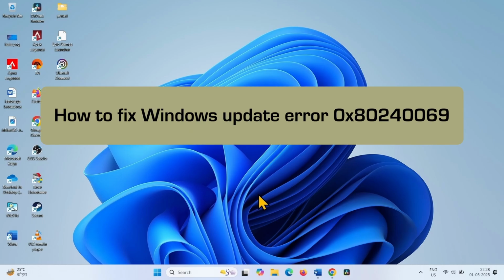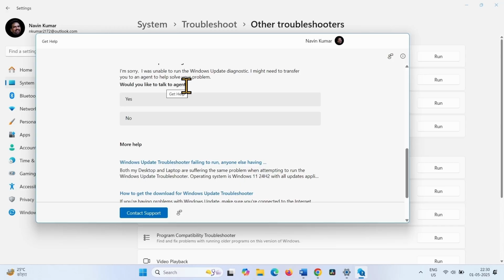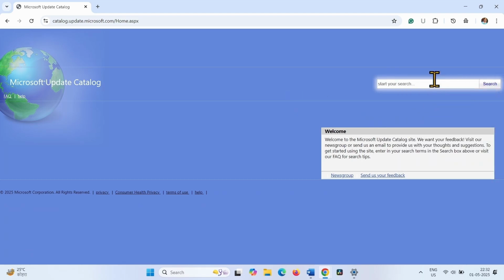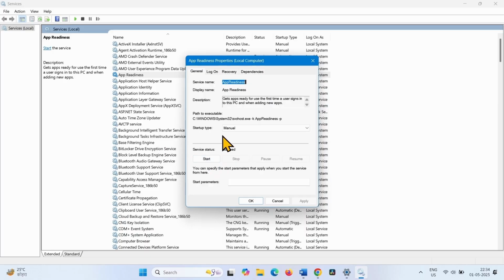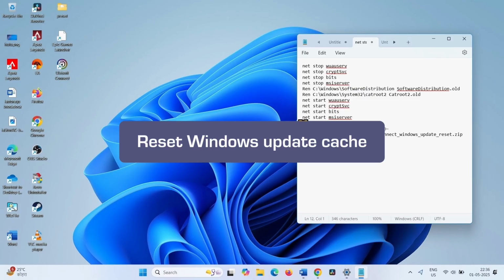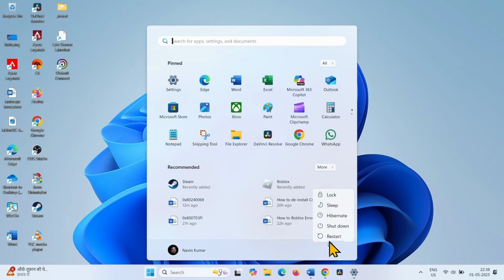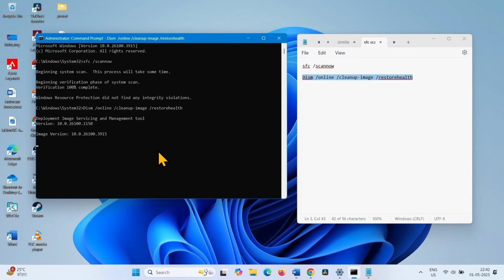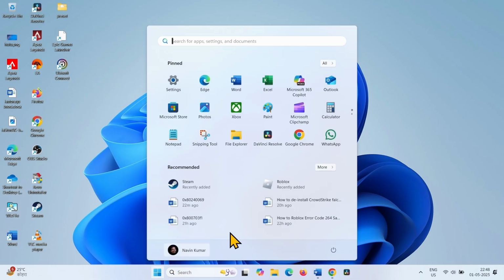How to fix Windows update error 0x80240069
SFC and DISM Commands:

sfc /scannow